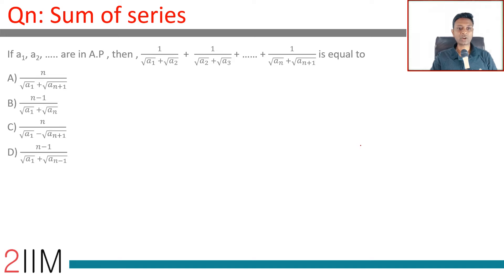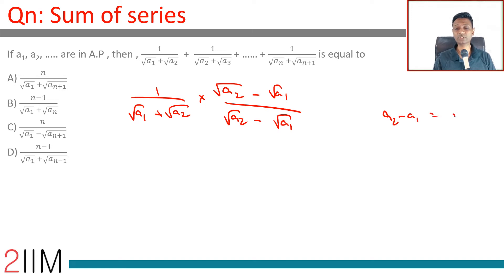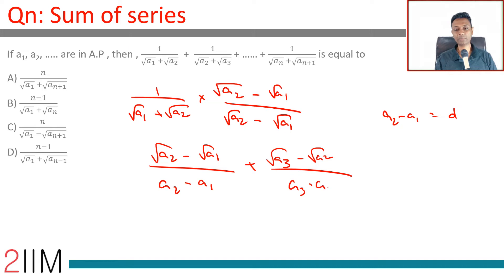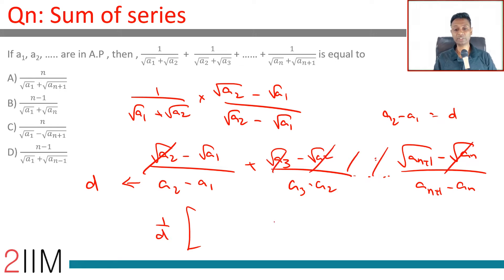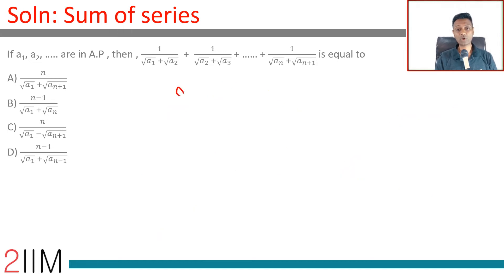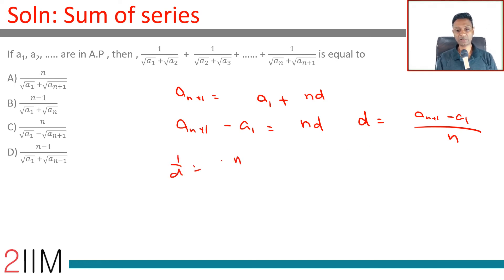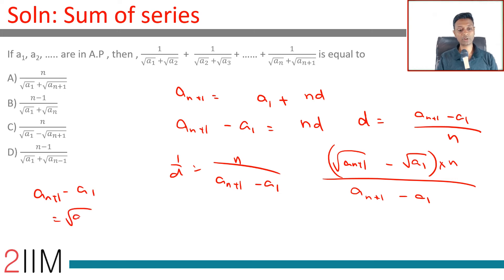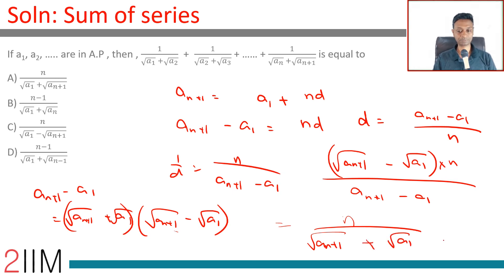CAT 2019 Slot 1 Quantitative Aptitude | Sum of series | Sequence and Series | Question and Answer